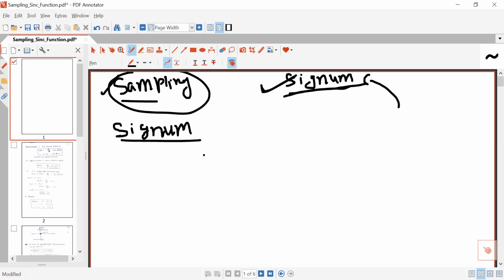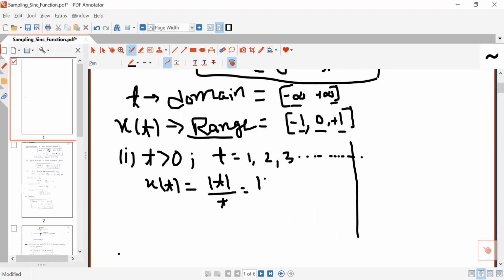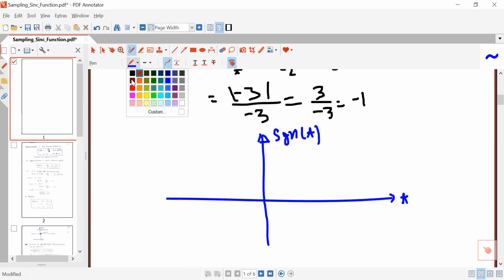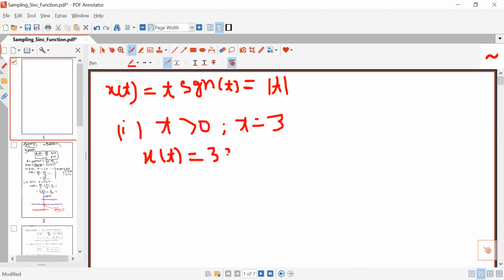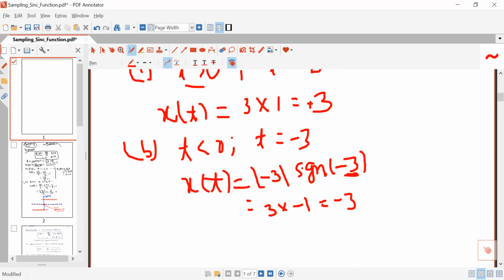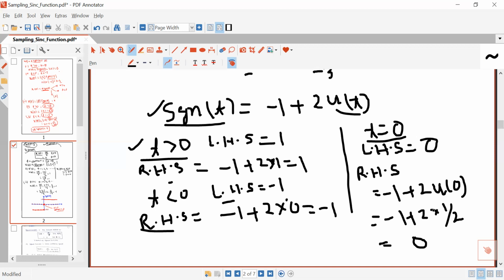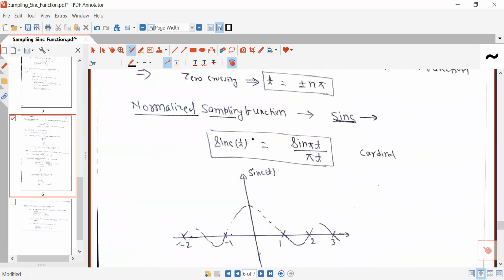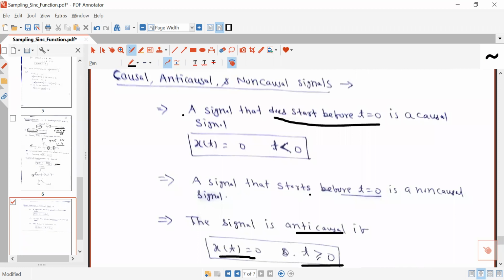Signum and Sampling Function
In this video, the value of u(t) at t=0 is approximately considered. Though at t= 0, u(t) is discontinuous.